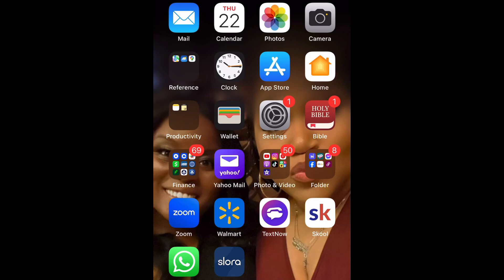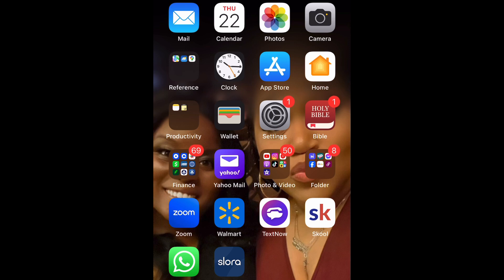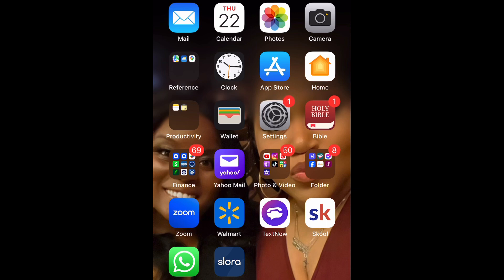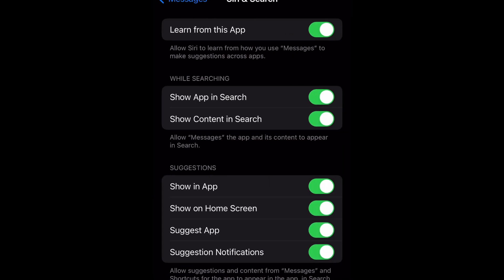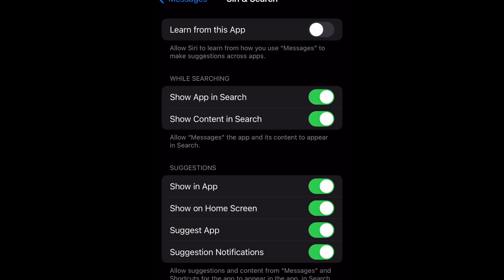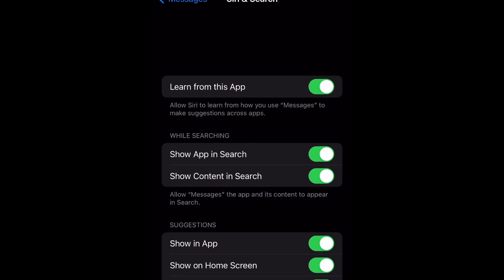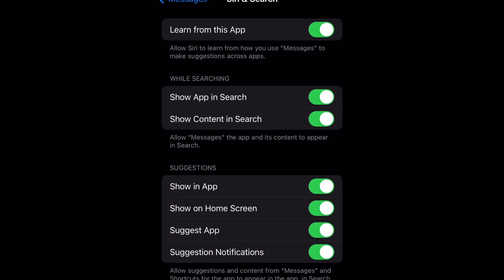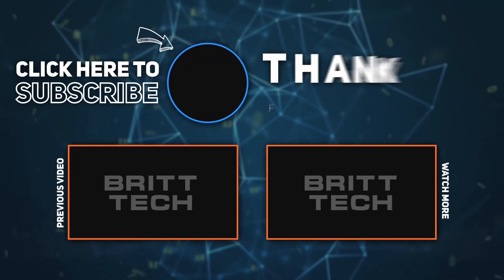How To Enable/Disable Learn From This App In Siri & Search On iPhone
How To Enable/Disable Learn From This App In Siri & Search On iPhone 14